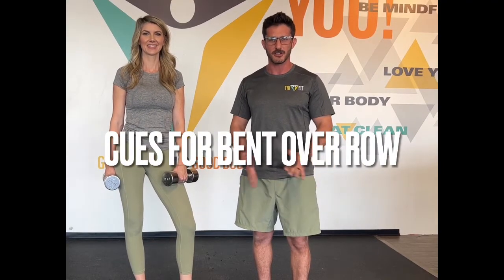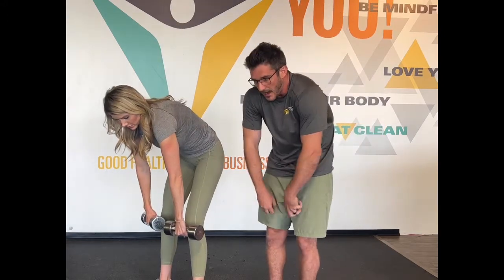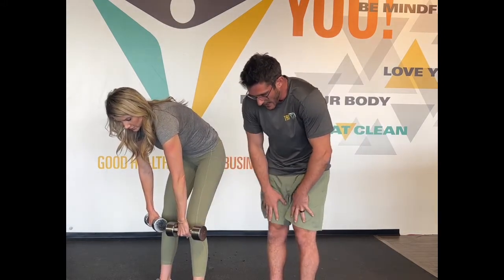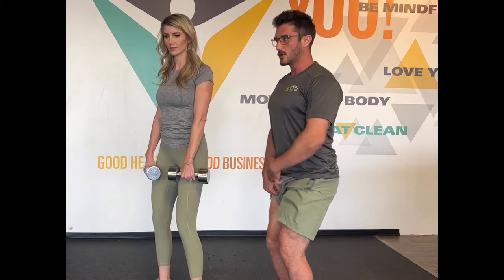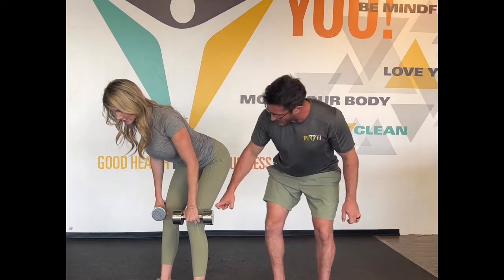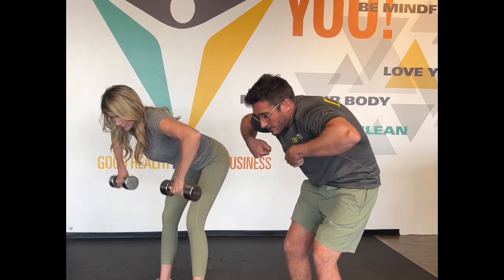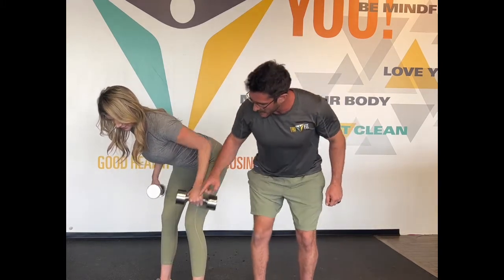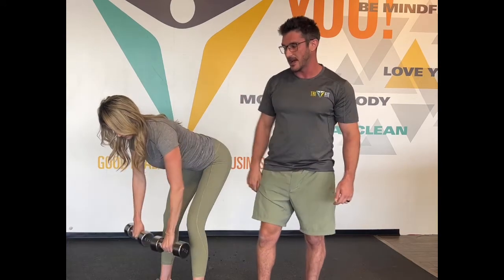Cues for a proper bent over row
In this video, Coach Steven demonstrates the most common things you will see when a client incorrectly performs a bent over row.